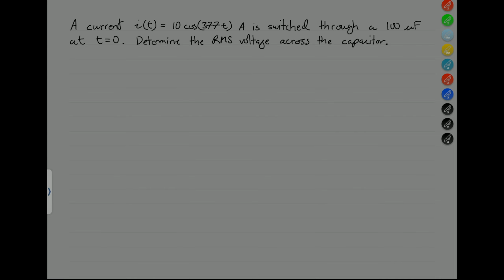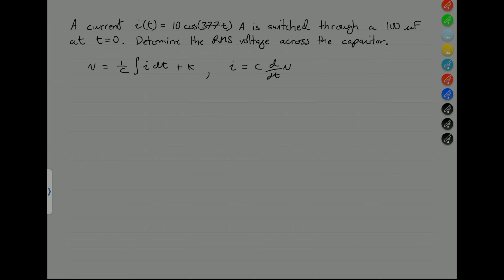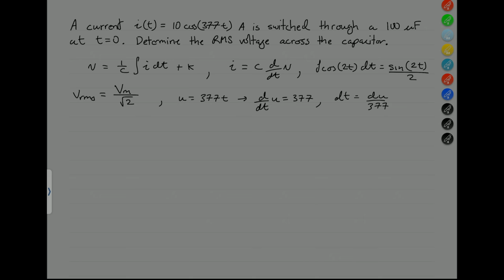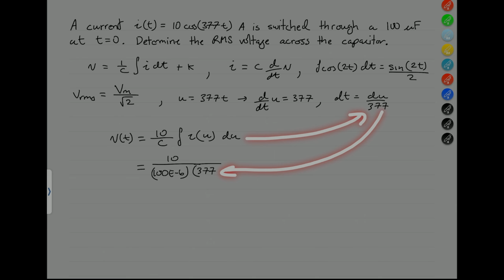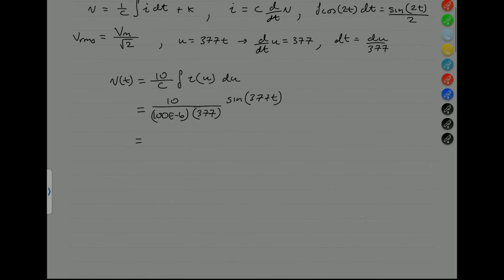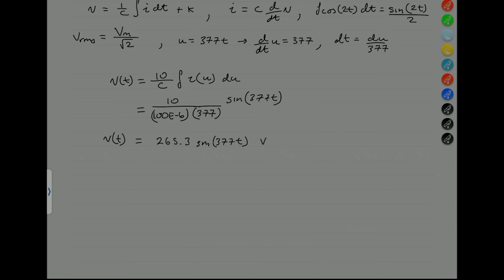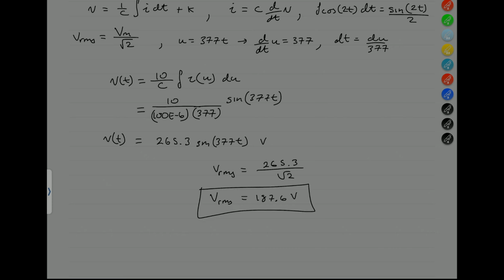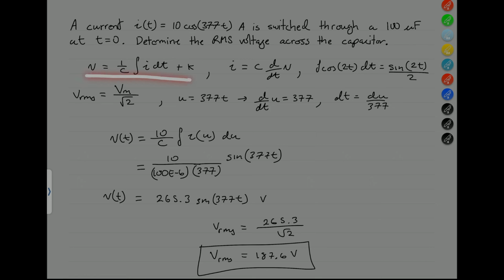Calculating the RMS Voltage Across a Capacitor given the Current || Circuits Problem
Welcome back! In today's video, we’ll tackle a problem involving the calculation of the RMS voltage across a capacitor when a current is applied.

We’ll break down the process step-by-step to help you understand how to determine the RMS voltage in this scenario.